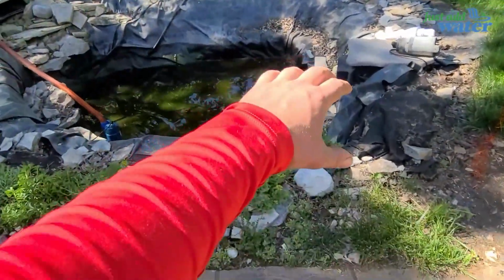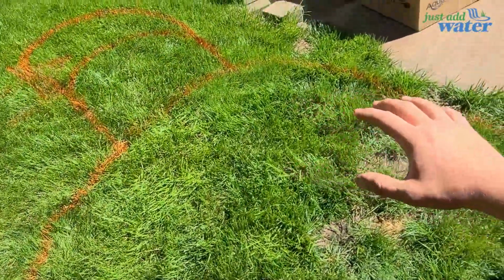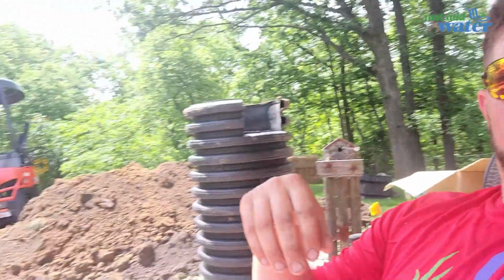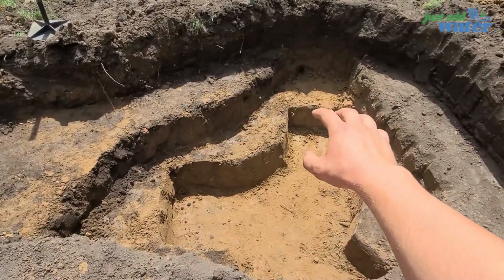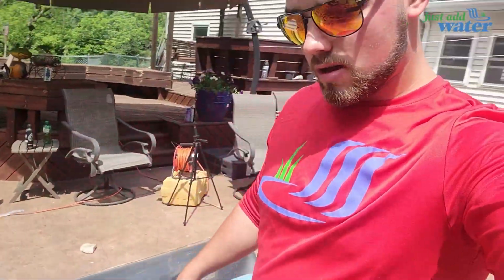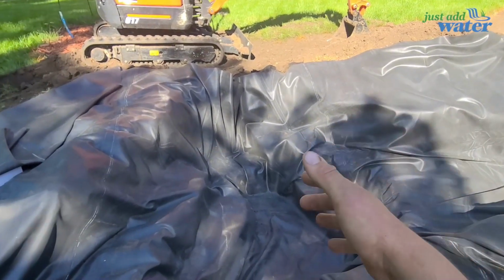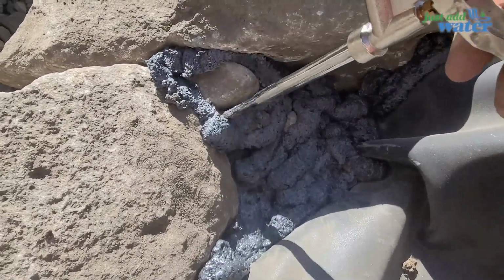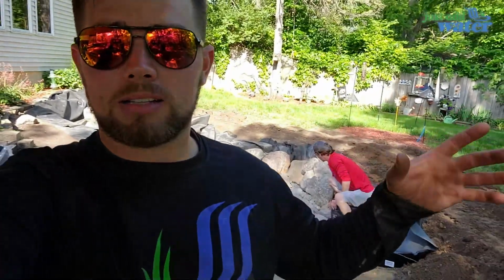RELOCATION: Pond Upgrade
This pond upgrade became a pond relocation. Moving these homeowners feature just a small amount had a huge impact on the look and enjoyment of the feature. Now able to hear/see waterfalls from both the patio and within the home this upgrade was exactly what the homeowners were looking for!

Just Add Water is an Ankeny, Iowa based landscape contractor specializing in water garden design, installation, renovation, and maintenance. Water gardens include Aquascape Ponds, Pondless Waterfalls, Landscape Fountains, and Rain Water Harvest systems.